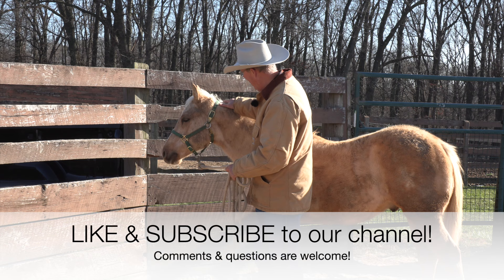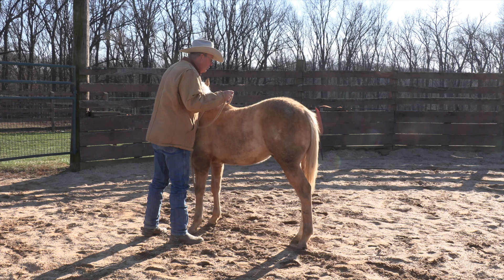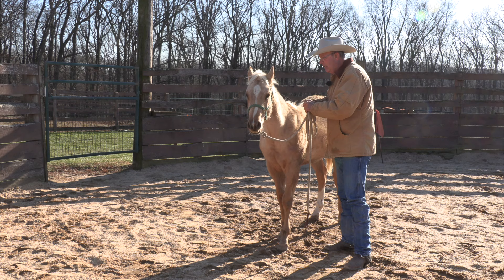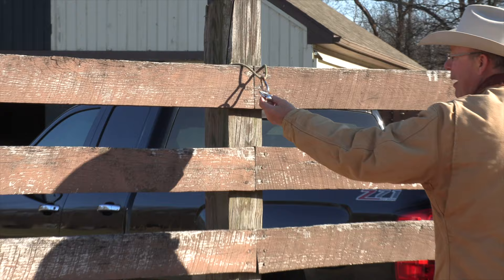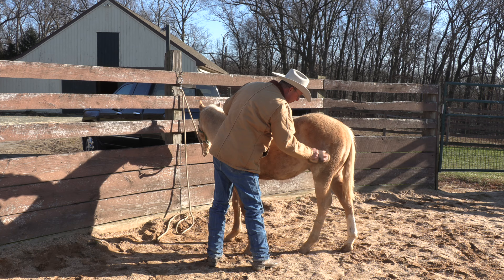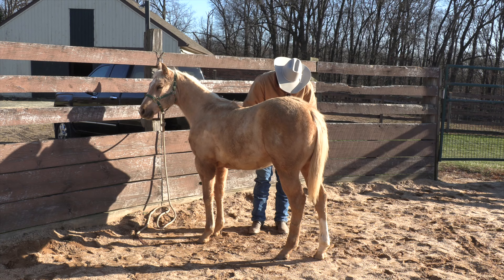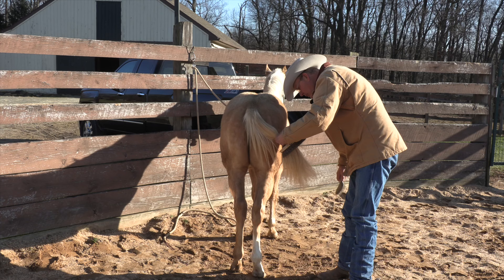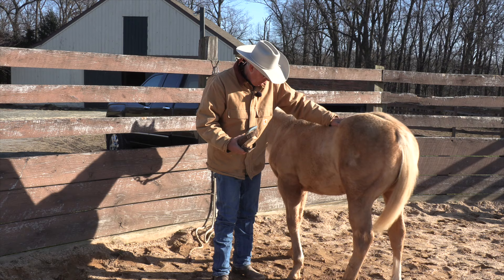A First Tying Lesson for a Weanling Colt (Episode 142) - Herm Gailey: A Lifetime with Horses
If your young horse is soft in the halter, leads well, and accepts basic restraint, he is ready to learn to tie. Here is a first lesson for a 7 month old colt.